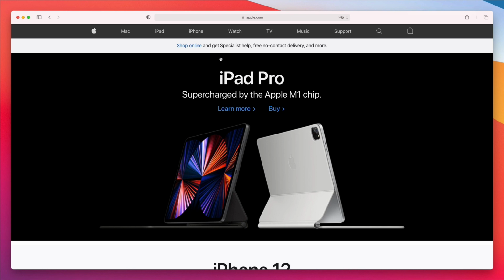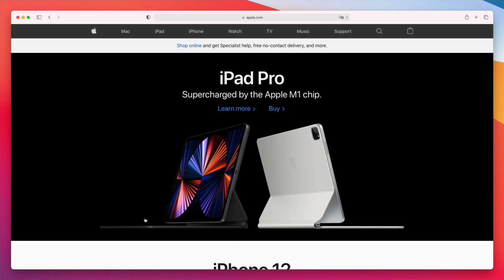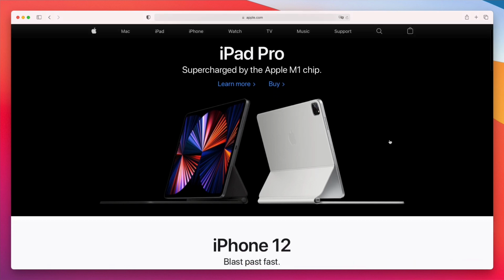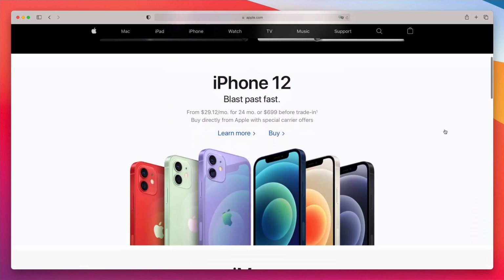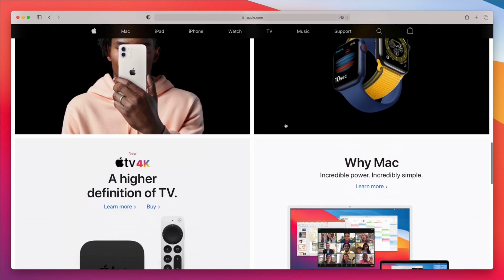Analysis of Apple's Website from a UI UX Designer